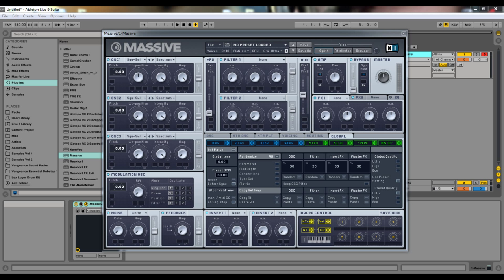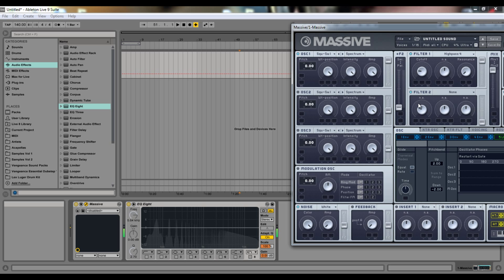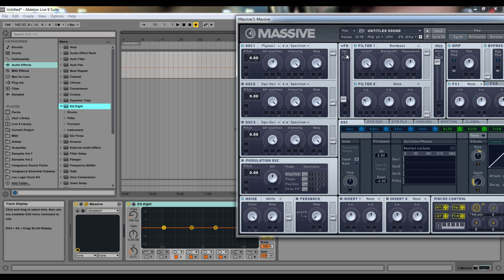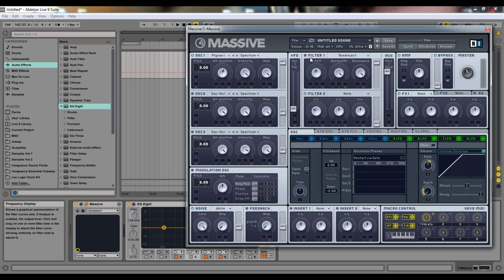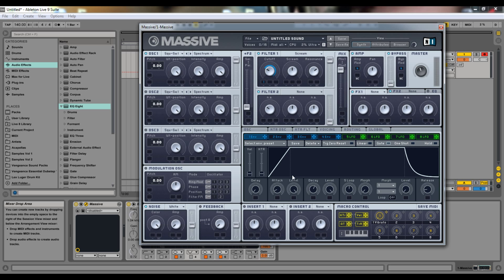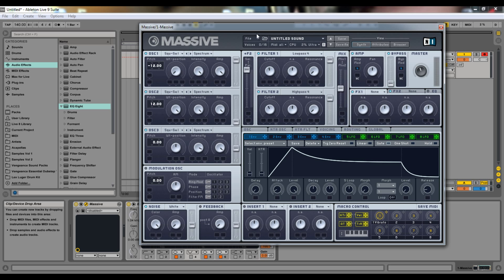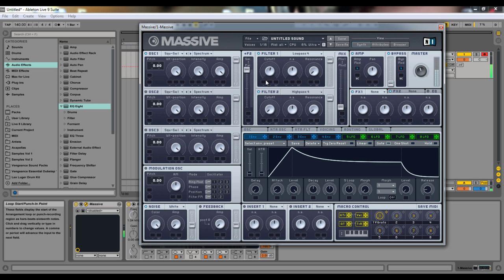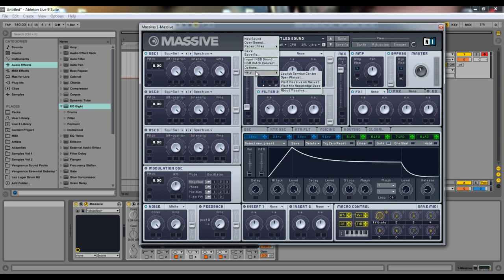Dubstep Sound Design Course - Episode 3: Filters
In episode 3 of the Dubstep Sound Design Course I go over filters and how they affect your overall sound. I show visual representations of each of the filters and do my best to help you understand how to make the most of them.